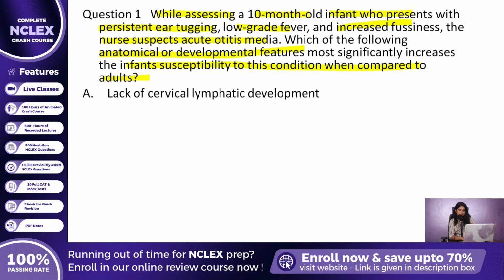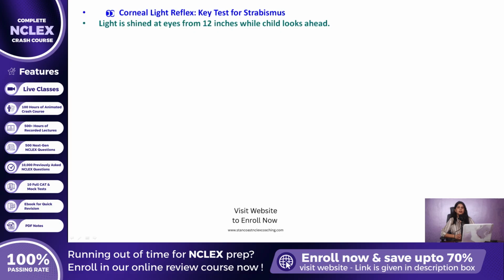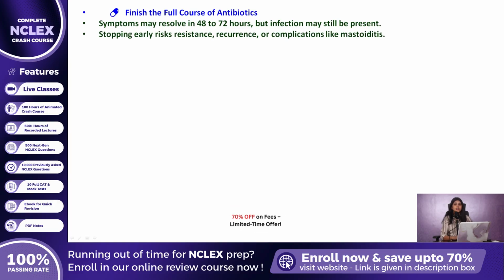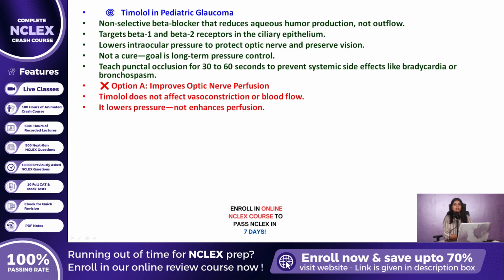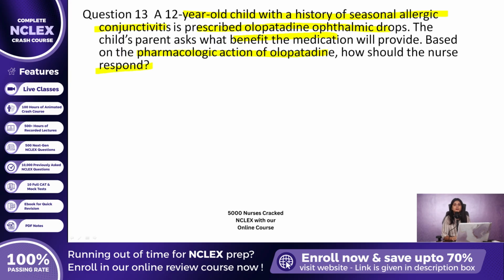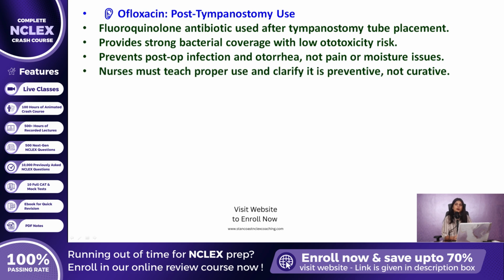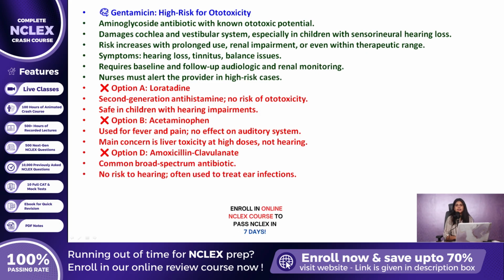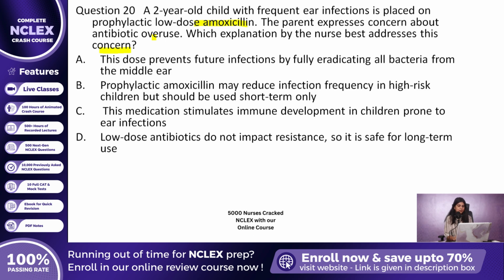NCLEX Pediatrics: High-Yield Eye & Ear Meds You Cannot Miss!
NCLEX Pharmacology: Pediatric Eye & Ear Medications – Full Crash Course! 🎯

Struggling to remember all the pediatric ear and eye medications for the NCLEX? In this rapid, high-yield review, we break down the most commonly tested otic (ear) and ophthalmic (eye) drugs used in pediatrics—perfect for NCLEX-RN and NCLEX-PN prep! You will learn the key medications, side effects, nursing interventions, and NCLEX-style tips that can help you answer questions with confidence.

👶 From antibiotic ear drops for otitis media to eye ointments used in newborns—we cover it all in an easy, engaging way with mnemonics, clinical pearls, and real exam strategies. Whether you are short on time or reviewing before test day, this video will give you the edge you need!

✅ What You Will Learn in This Video:

Top pediatric otic (ear) medications (e.g., ciprofloxacin, ofloxacin)

High-yield ophthalmic (eye) medications (e.g., erythromycin, tetracycline)

Safe administration of pediatric ear and eye drops

Side effects, contraindications, and nursing responsibilities

Real NCLEX-style tips and practice questions!

🚨 Want to pass the NCLEX faster and smarter? Join our Complete NCLEX Review Course with everything you need to succeed:

🎓 Course Features Include:
✅ Live interactive classes with expert faculty
✅ 100 hours of animated crash course content
✅ 500 hours of detailed recorded lectures
✅ 500 Next Generation NCLEX questions solved and explained
✅ 5,000 previously asked NCLEX exam questions
✅ 15 full-length CAT/mock tests just like the real exam
✅ Exclusive NCLEX eBook with updated content
✅ Study planners for 1 week, 1 month, and 3 months
✅ PDF notes for quick revision
✅ 1-year full access after enrolling!

🎥 New NCLEX videos uploaded every week!